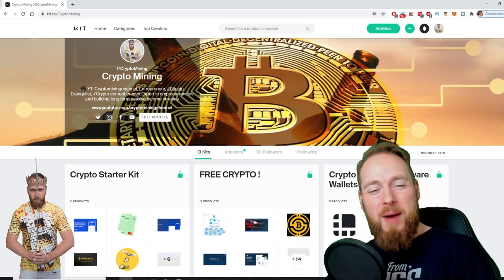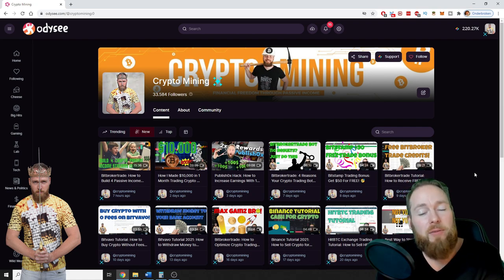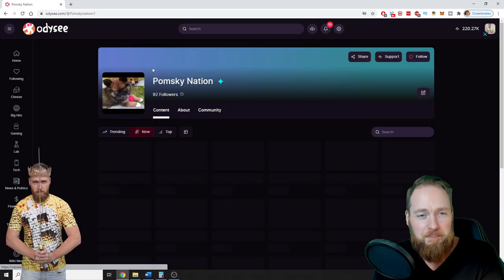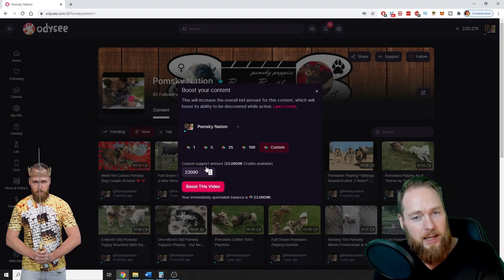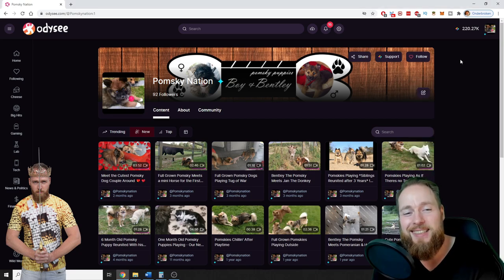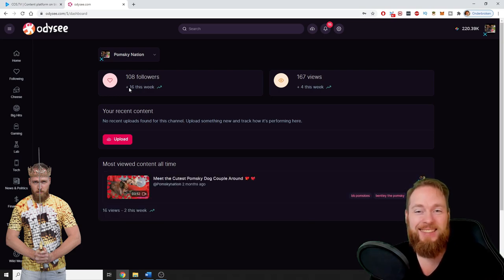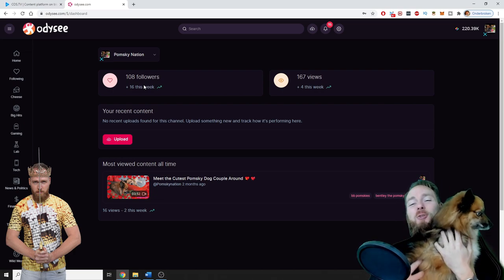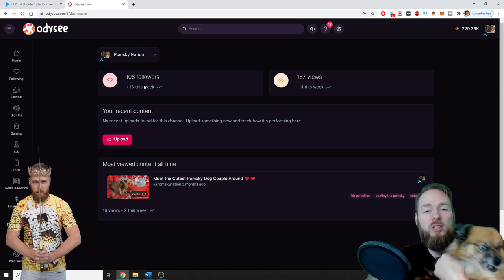Odysee [LBRY TV] Experiment 🔍 The Importance of Staking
Odysee experiment: the importance of staking. Join LBRY/Odysee through this link and get some free LBC More info below ⮯

Download the LBRY app or visit lbry.tv for free and experience content freedom. You can sync your entire youtube channel in one click (see how in my previous video and earn lbry credits for each video view.
How to monetize your youtube channel without adsense in one click and make up to 35 times as much as youtube adsense

LBRY review : what is LBRY tv and how to earn free LBRY credits (Lbc)

☑ Refer others

☑ Mine LBC

☑ Receive tips